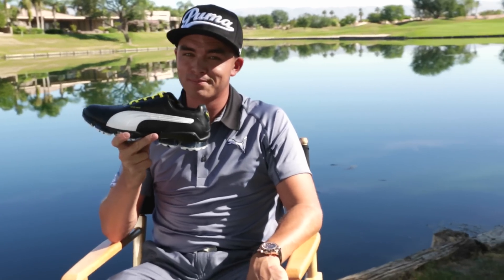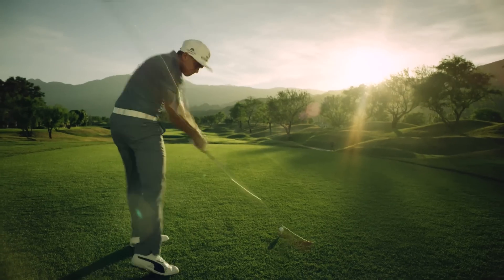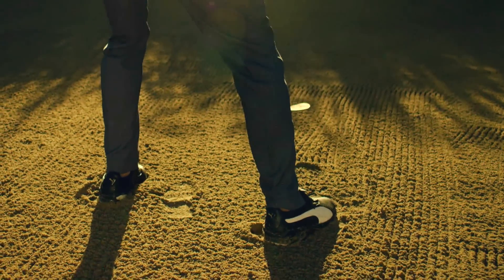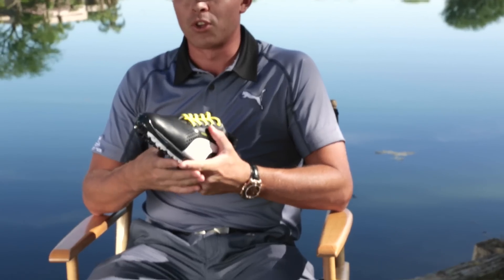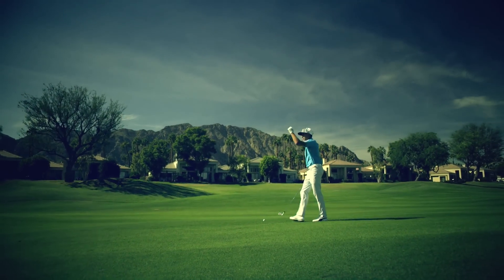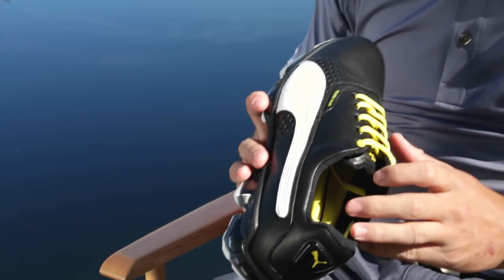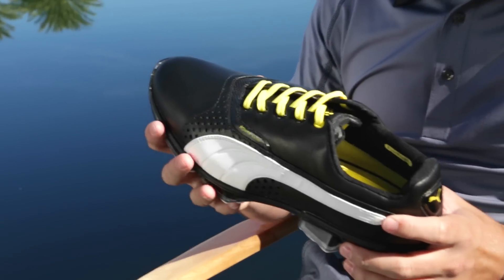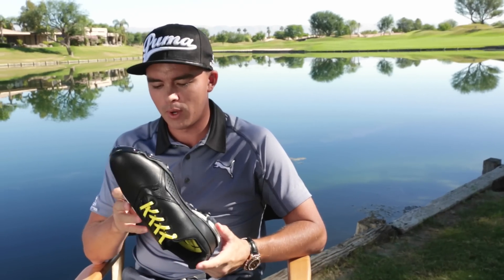Puma TITAN TOUR Golf Shoes